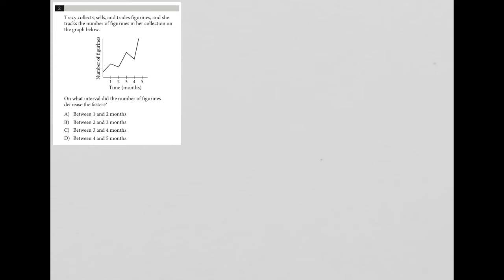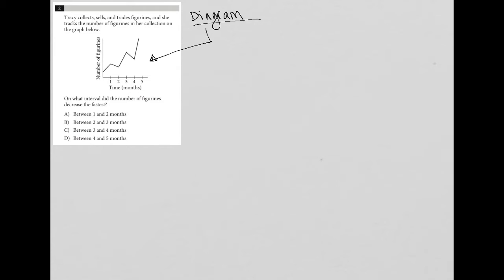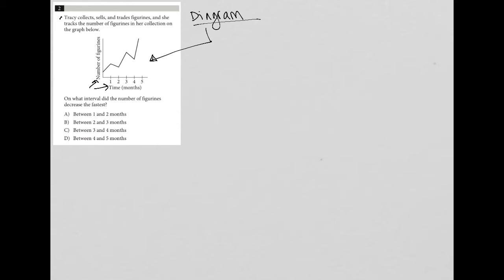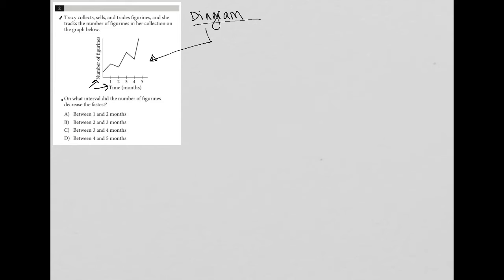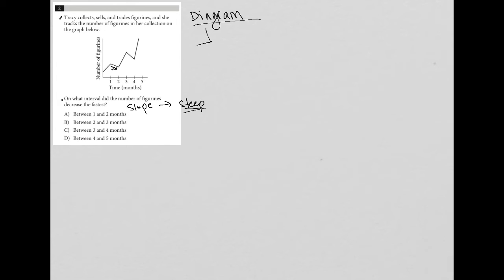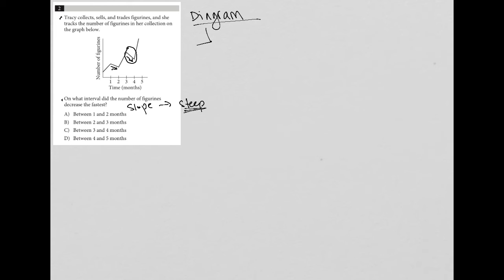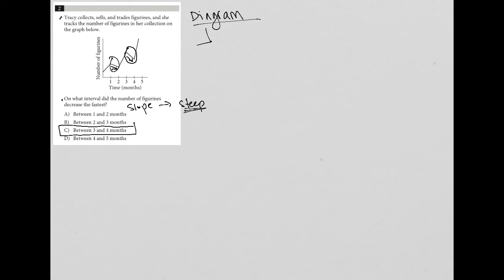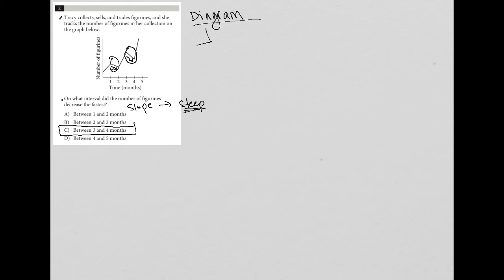Tracy collects, sells, and trades figurines, and she tracks the number of figurines in her.....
Official SAT Practice Test 8, Section 4, Question 2:

Tracy collects, sells, and trades figurines, and she tracks the number of figurines in her collection on the graph below.  On what interval did the number of figurines decrease the fastest?